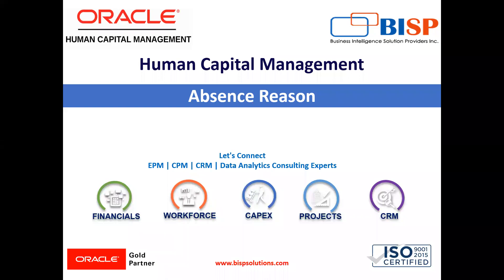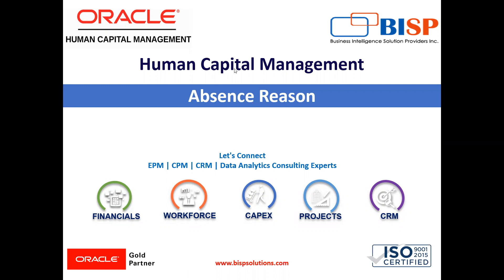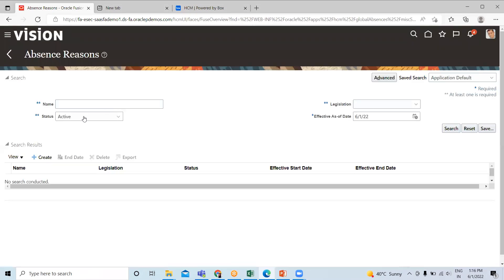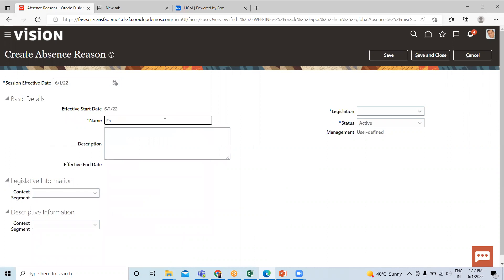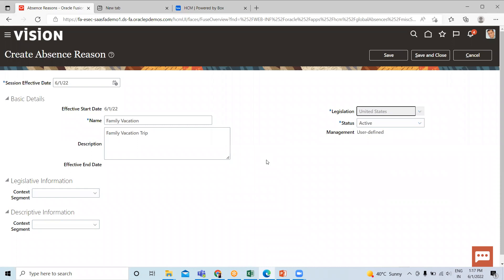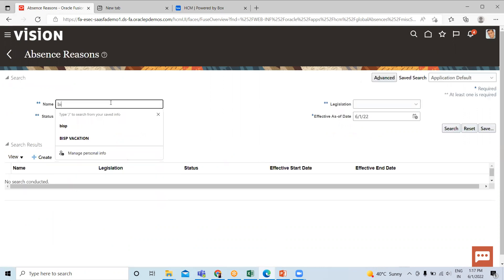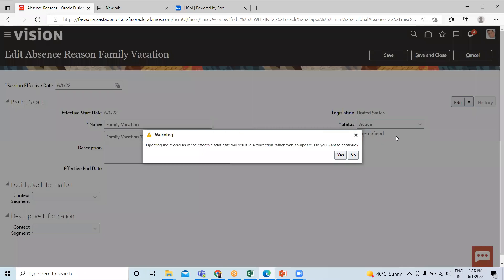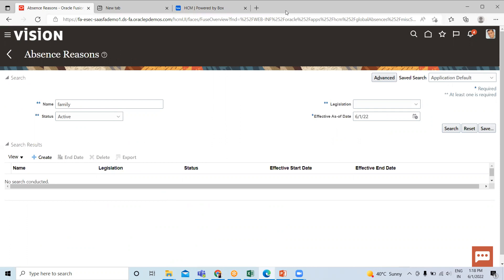Oracle HCM Absence Management Absence Reason | Oracle Fusion HCM Training | BISP HCM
Oracle HCM Absence Management:
Create absence reasons to select from when scheduling an absence. Absence reasons are independent of absence types. You can use the same reason for multiple absence types. When you create an absence type, you associate the reasons with the type. In this video tutorial, we will explain Oracle HCM Absence Management Absence Reason.
Best Fusion training.